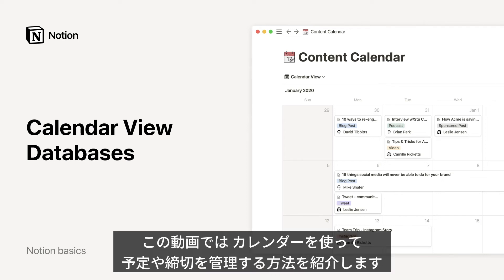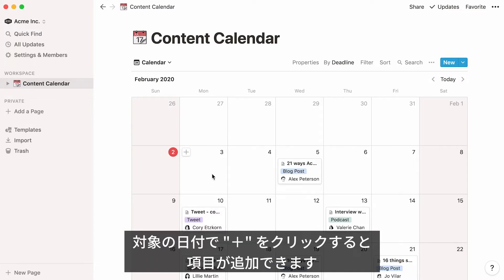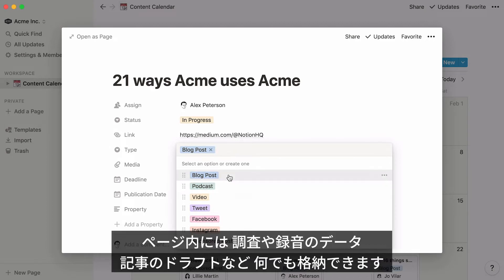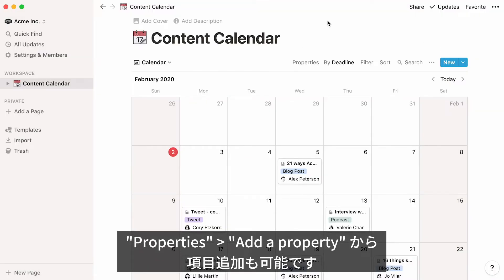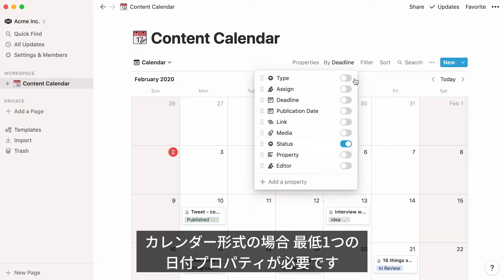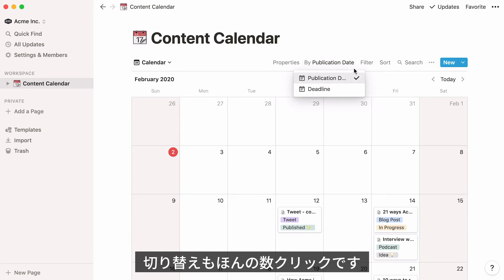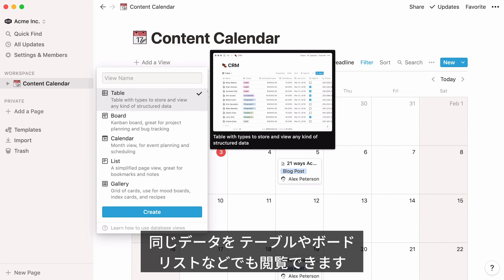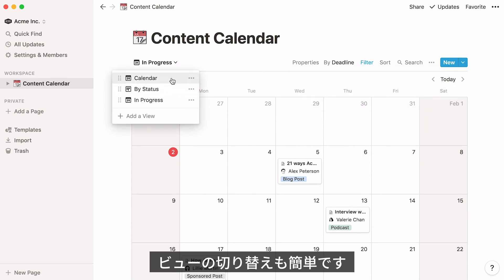Notion | カレンダービュー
Notionには多彩なデータベースビューがあり、簡単に切り替えることができます。

「カレンダービュー」は、日付を中心としてデータベースの情報を見るに適した方法です。企業のソーシャルメディアの運用に使用したり、プロダクトリリースのデータベースにカレンダービューを追加したりすることができます。